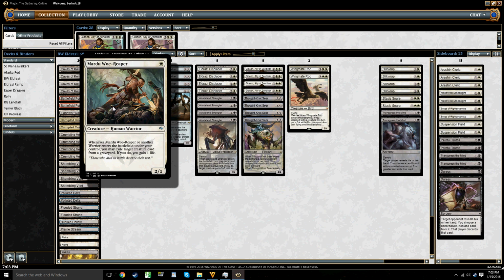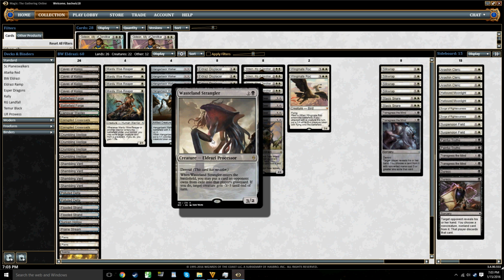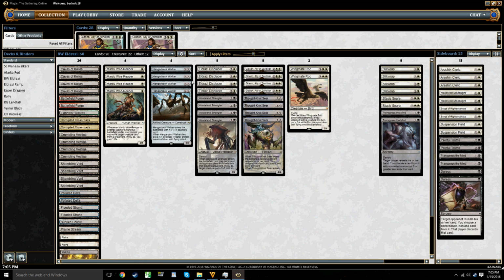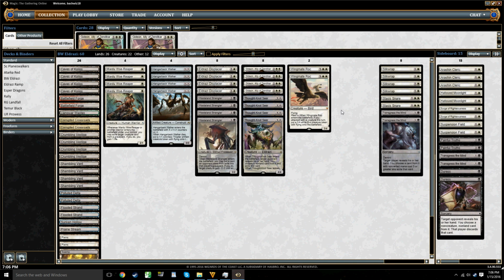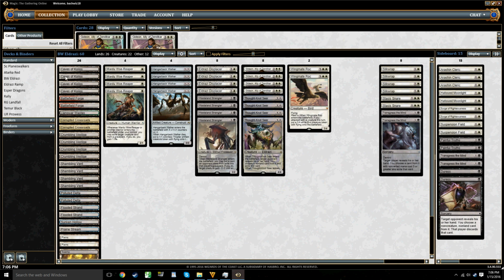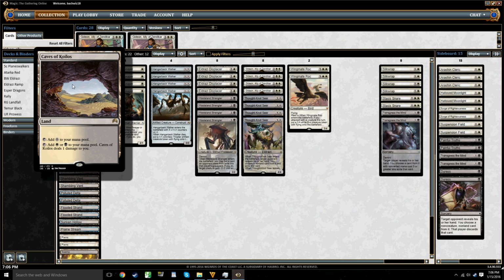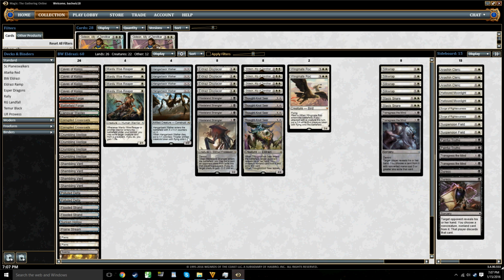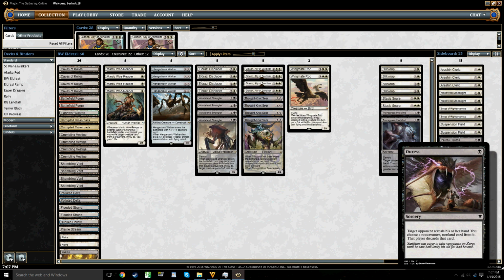OGW Standard B/W Eldrazi (Deck Tech)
Magic's latest set is now available on the MTGO Beta, which means we can try out the new Standard format with all the powerful cards Oath of the Gatewatch has to offer. Today I try out a B/W Eldrazi brew centered around Eldrazi Displacer and Thought-Knot Seer to maximize value and ETB triggers!